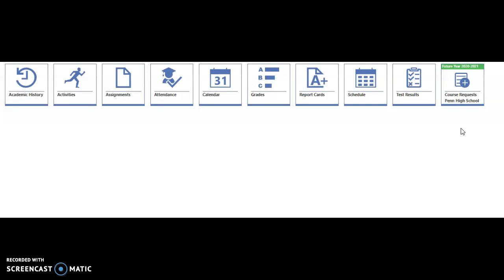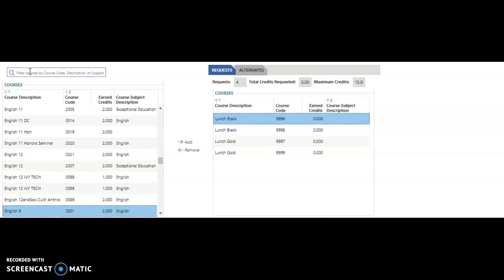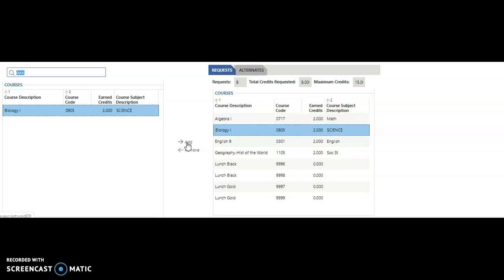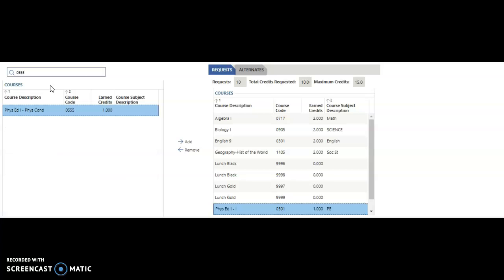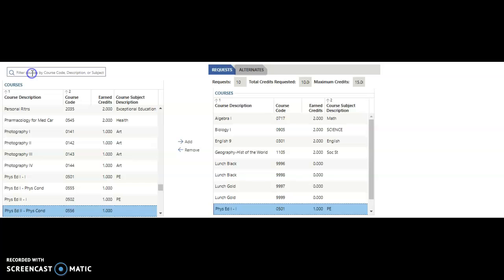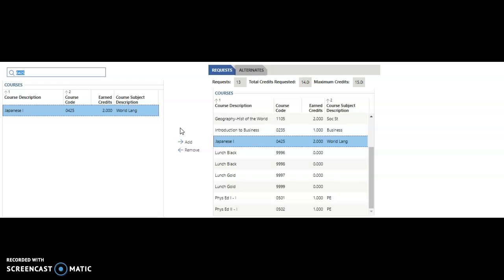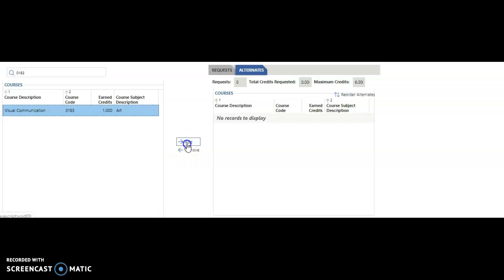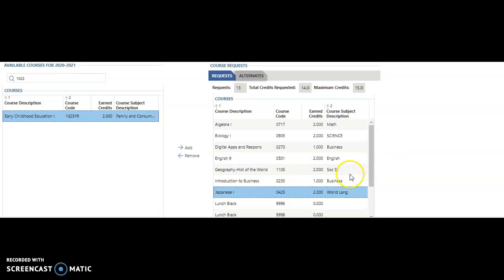Penn High School Scheduling with Skyward